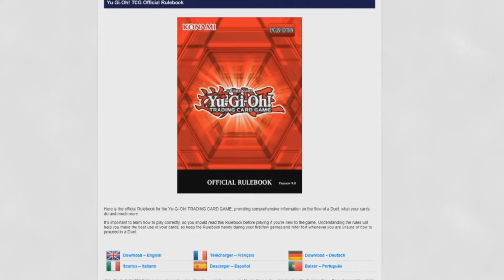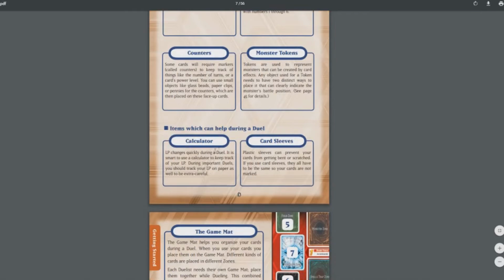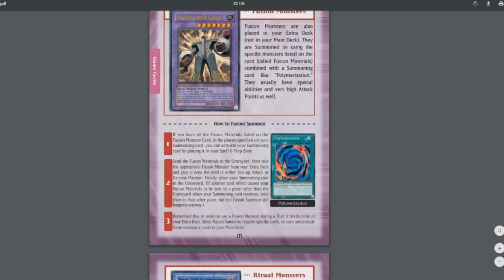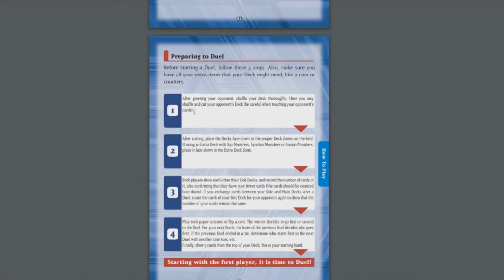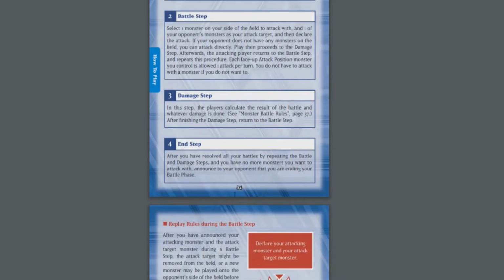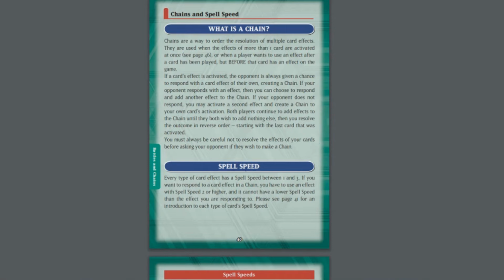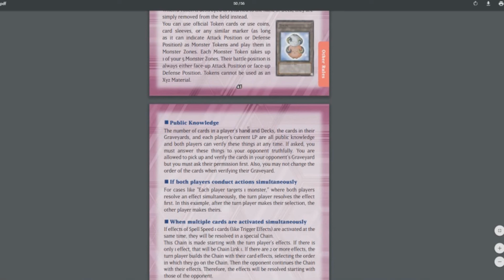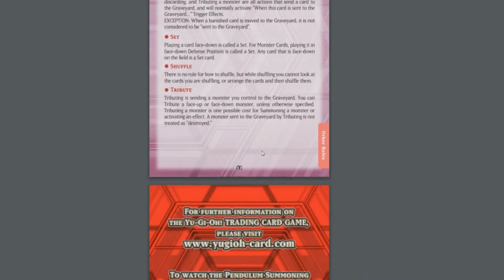Ru-Fi-Oh! Reads the Rulebook For You (Because Yu-Gi-Oh! Players Don't Read)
Welcome to Ru-Fi-Oh! Reads the Rulebook for you!

As you very well know, Yu-Gi-Oh! Players don't read things, so I've gone to the effort of finding the Rulebook for you (accidentally the previous one, apparently) and reading it so you don't have to.

Kick back, relax, just know that this is NOT and ASMR channel.